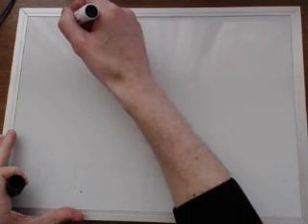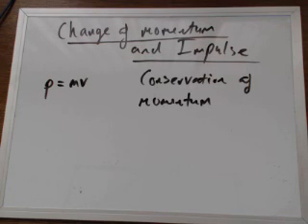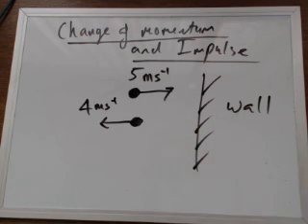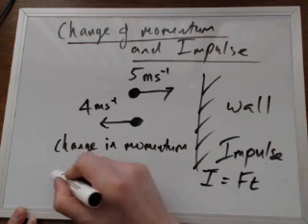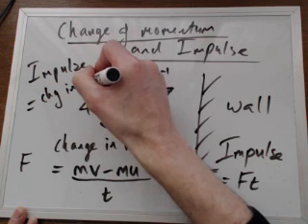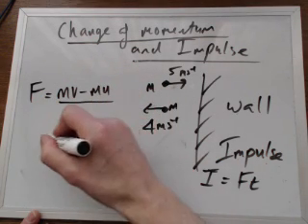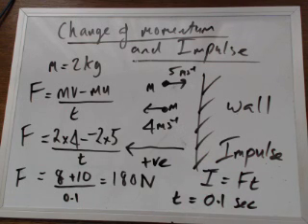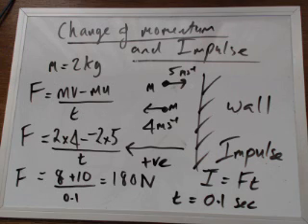Change of momentum and Impulse. Luke Henderson Physics Videos.